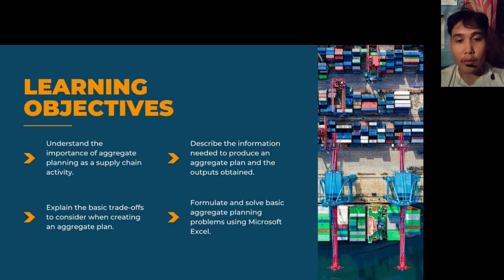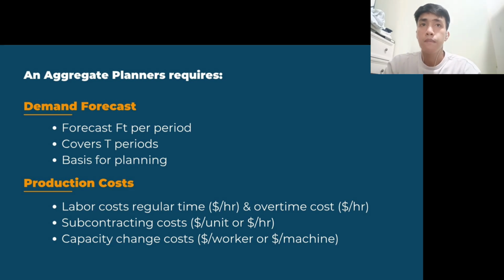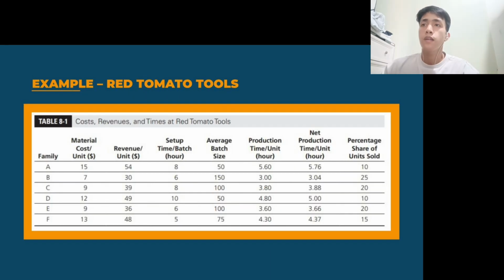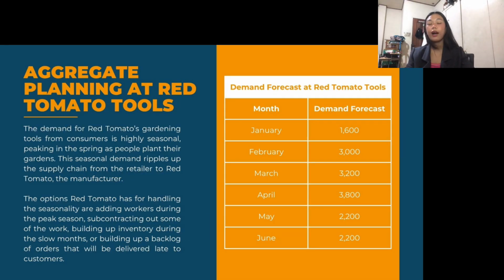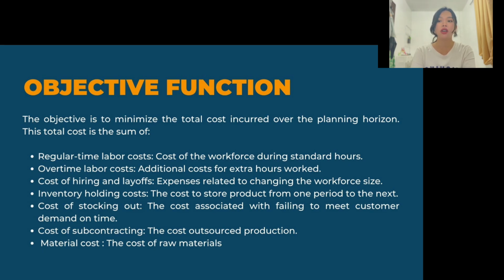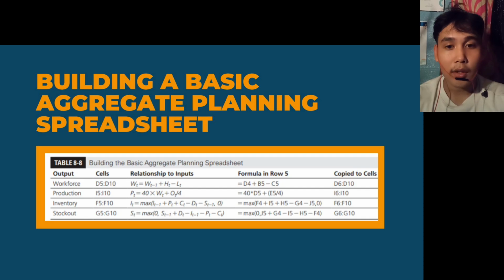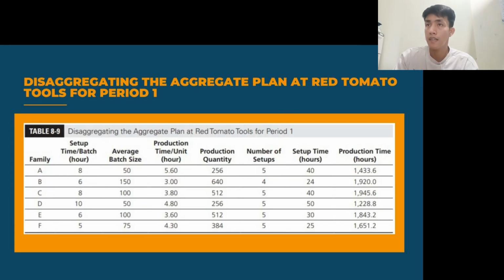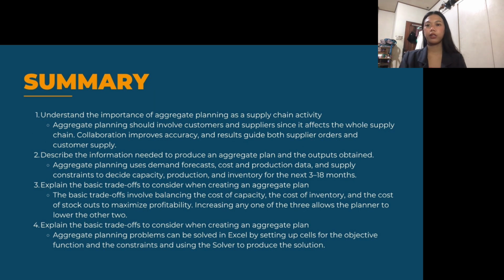SBIE4C - Group 3 - Aggregate Planning in a Supply